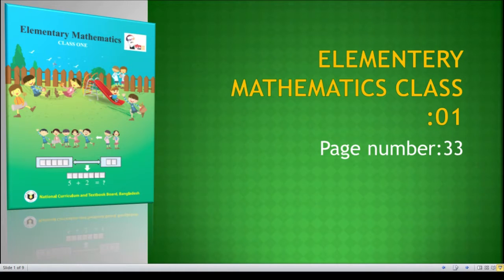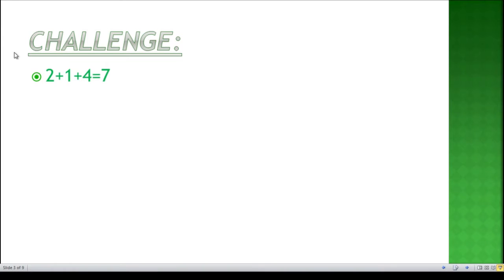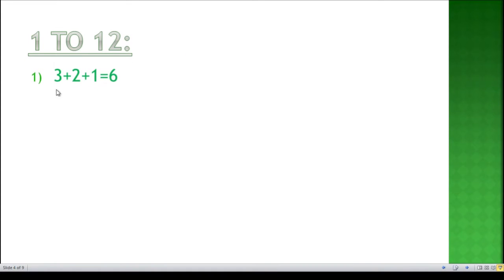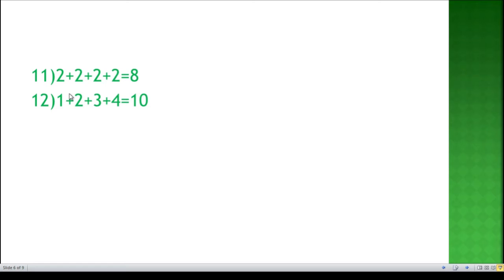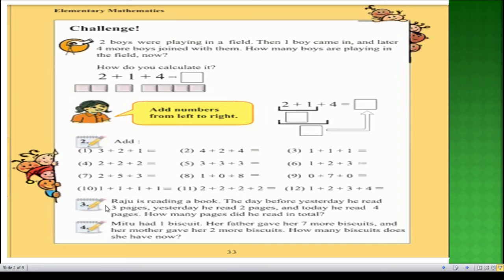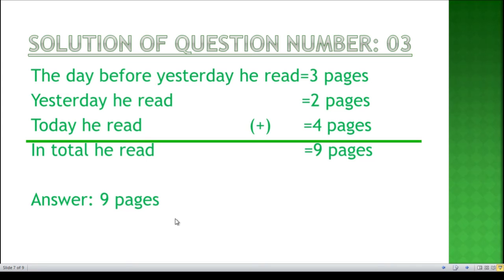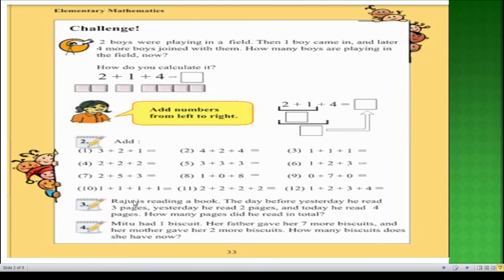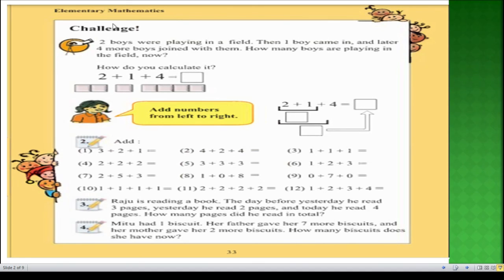Class 1 Math || English version | page 33 | full solution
In this tutorial I was trying to solve all the questions of your math book's page number 33. If you have any question you can ask me the question in the comment box.